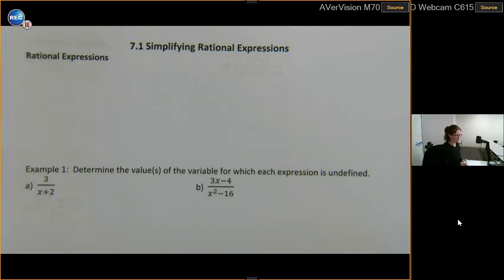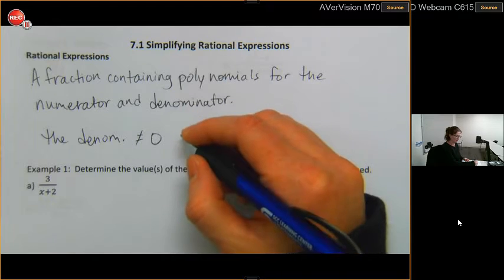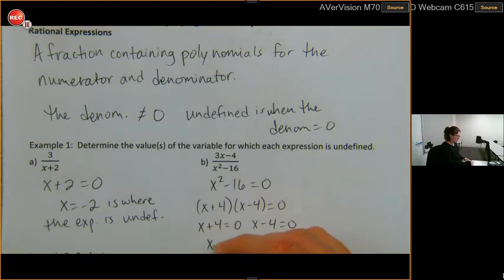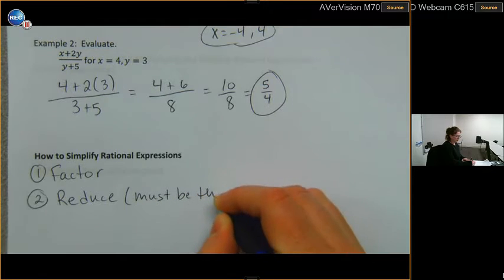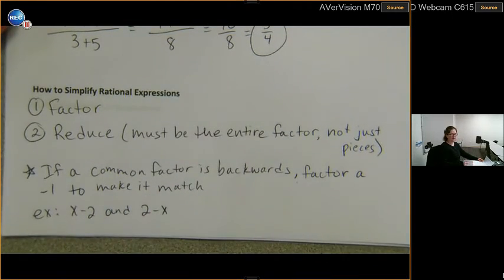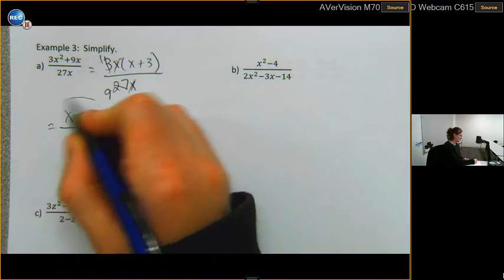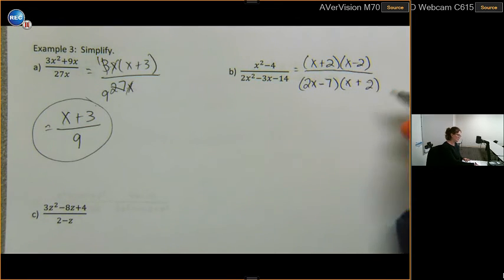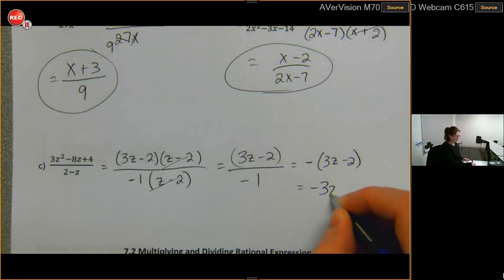MATH1100 Section 7.1